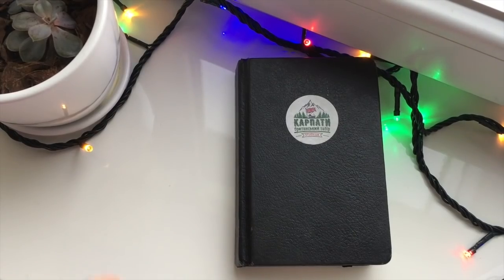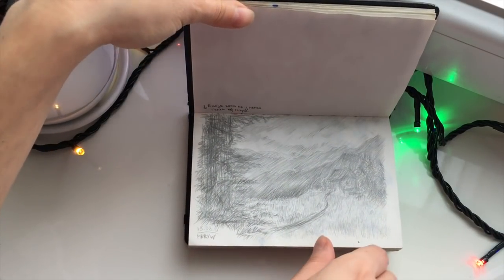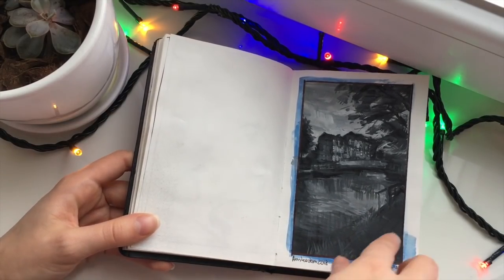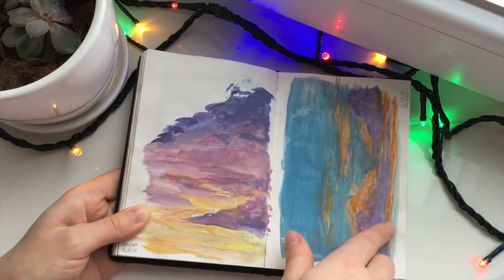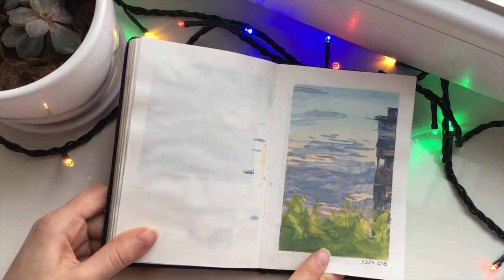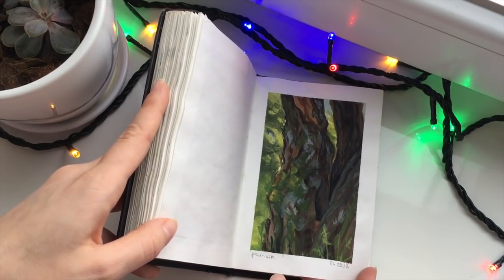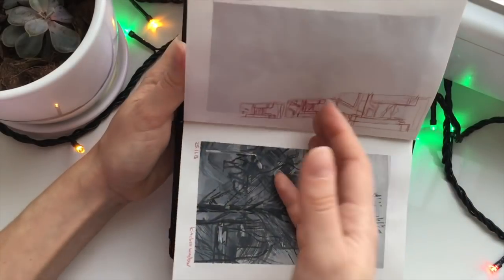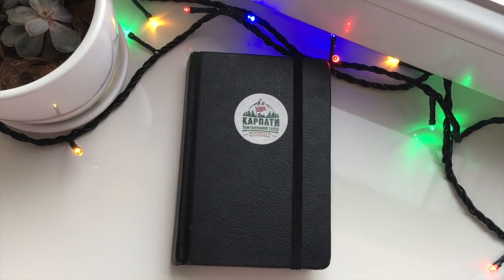Canson Sketchbook Tour // Studing values, plein airs, old art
Long time no see! I missed creating videos and talking to you, guys. Seems like I always find my way back tho! ;)

Share with me your favorite memory of 2018 in the comments.

Stay productive, loves!
Carry on..